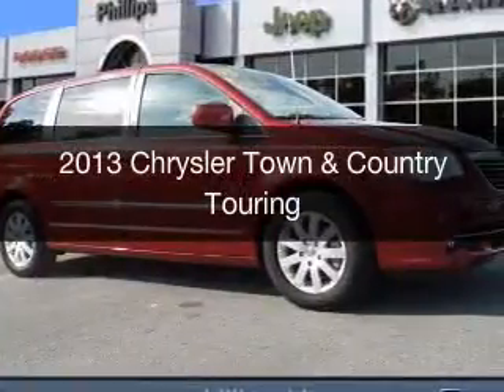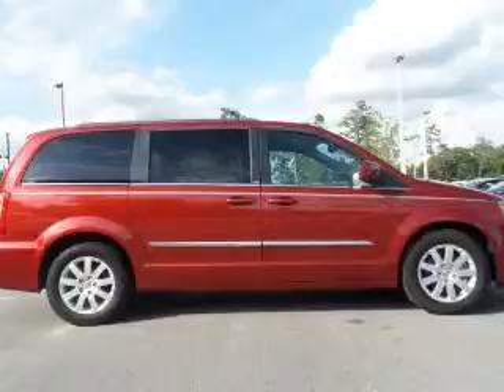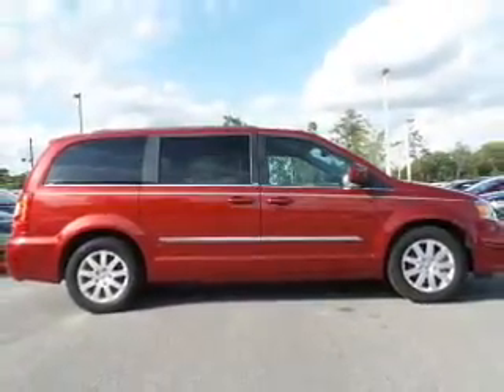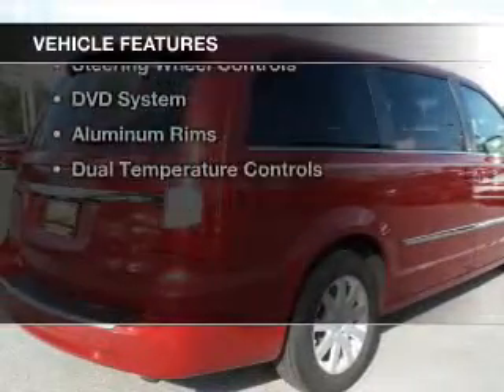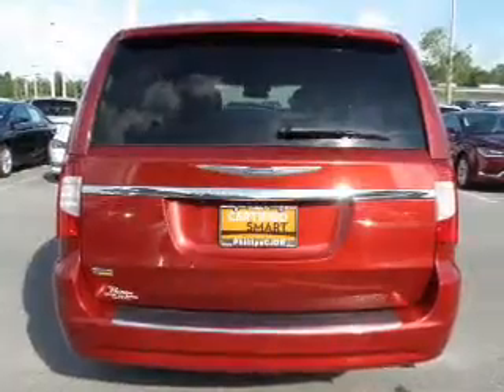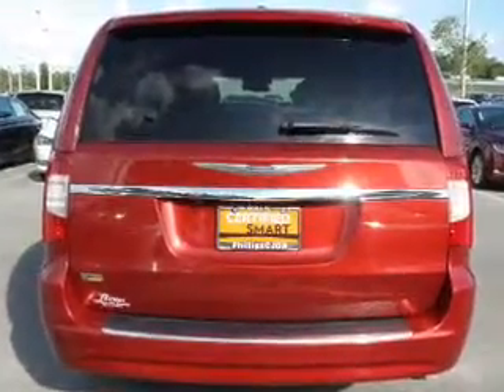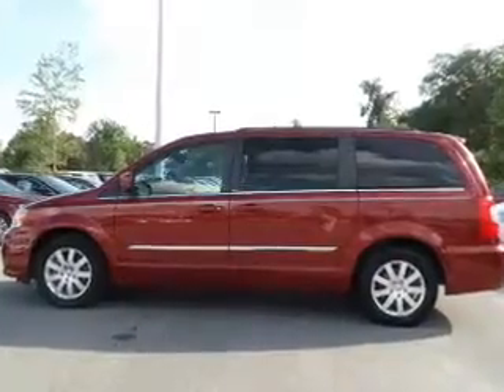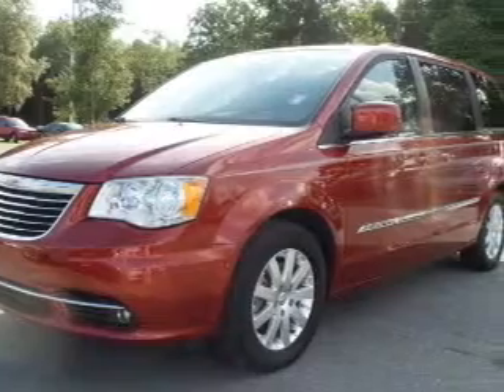2013 Chrysler Town & Country - Ocala FL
Year: 2013
Make: Chrysler
Model: Town & Country
Trim: Touring
Engine: 3.6 liter 6 cylinder 24 valve
Transmission: Automatic
Color: Red
Mileage: 69377
Address:
3440 South Pine Avenue